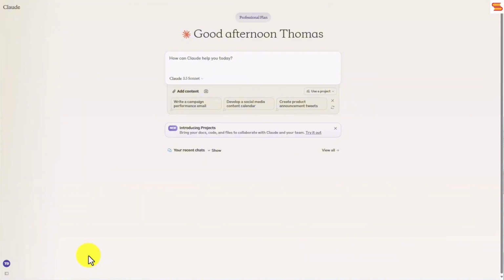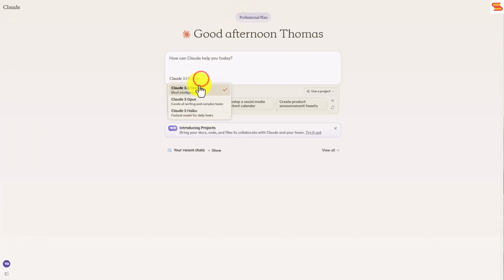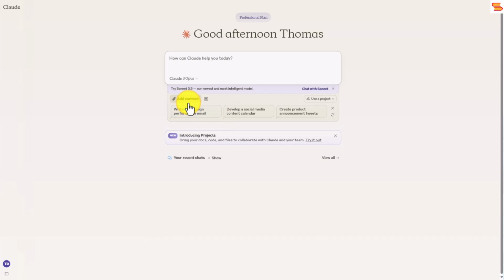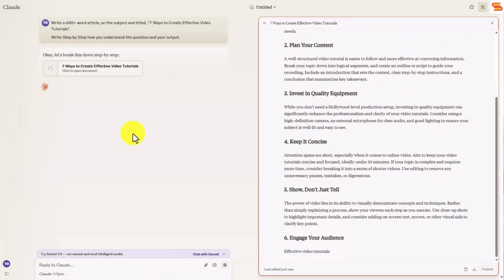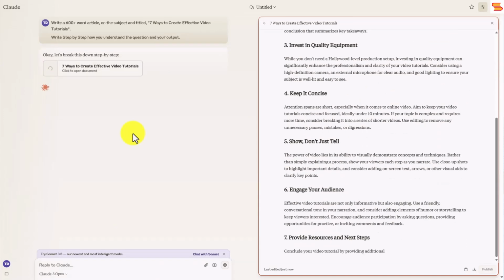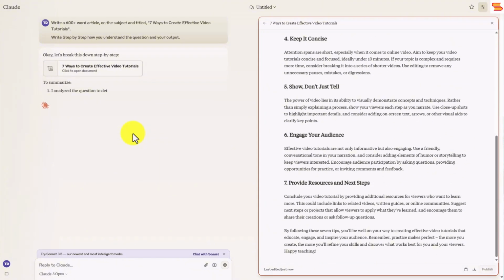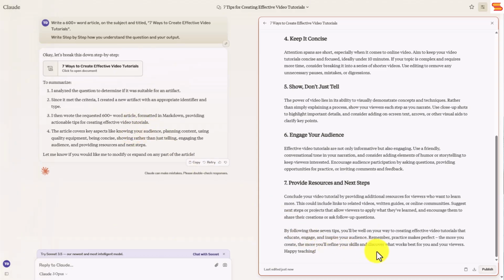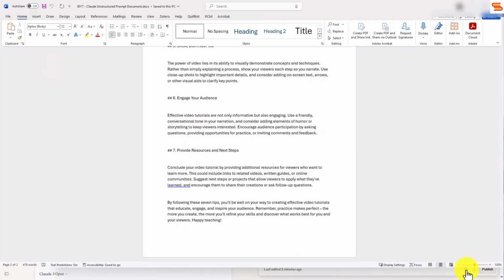Mastering Unstructured Prompts in Claude AI – Smarter Responses! 🤖| Lesson 17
Claude AI by Anthropic is one of the most advanced AI chatbots available today. But did you know that unstructured prompts can help you get more detailed, creative, and human-like responses? In this video, we’ll explore:
✅ How to use unstructured prompts to get the best answers from Claude AI
✅ Why unstructured input produces smarter AI-generated content
✅ Examples of using unstructured prompts for research, storytelling, and business
✅ Comparing Claude AI’s response quality to other chatbots when using flexible prompts

If you’re looking to enhance your AI interactions, this guide will help you unlock Claude AI’s full potential! 🚀